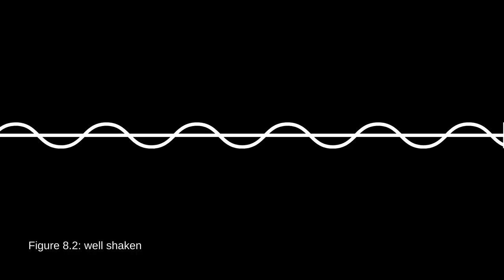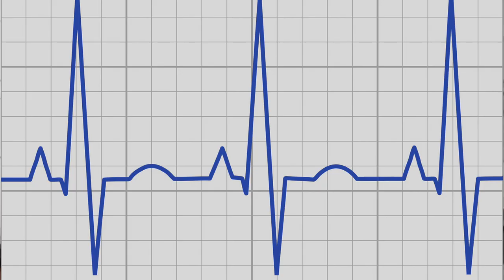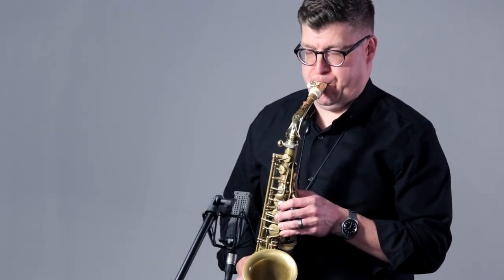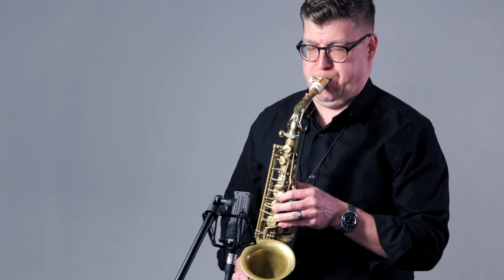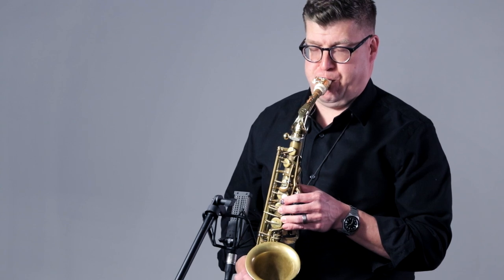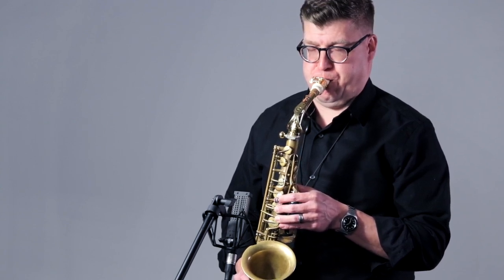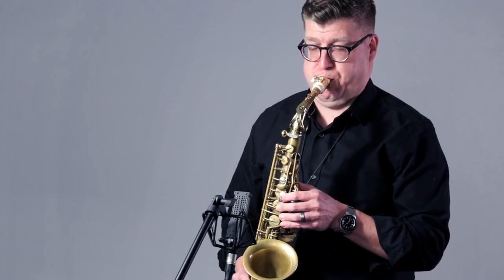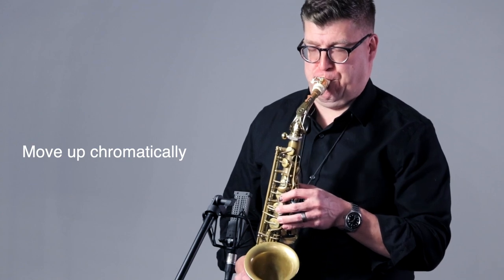Saxophone Vibrato: Exercises, Tips and Homework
How to create, use, and perfect saxophone vibrato. Dr. Wally covers exercises for beginners and tips for daily practice. Check out the free pdf of exercises